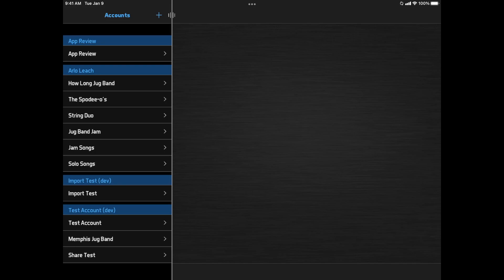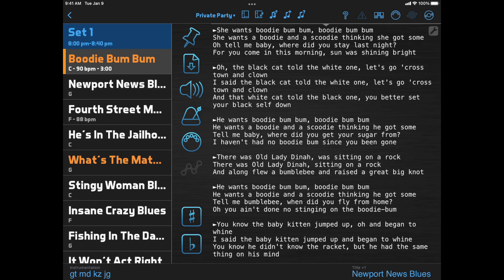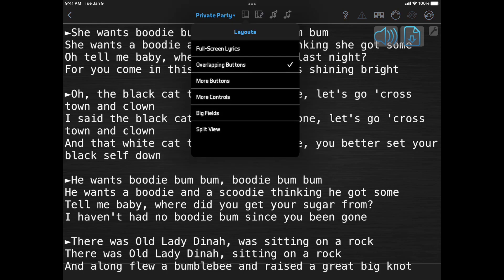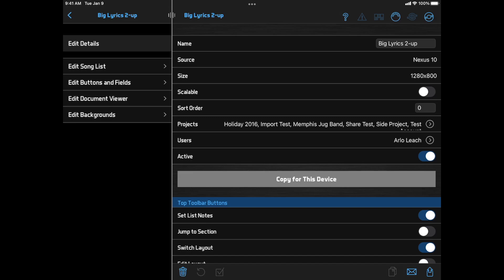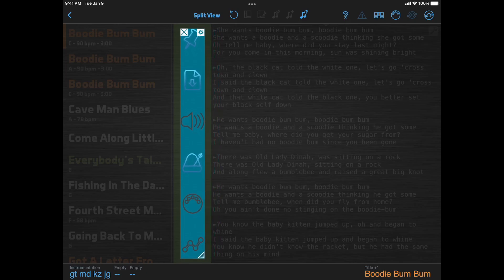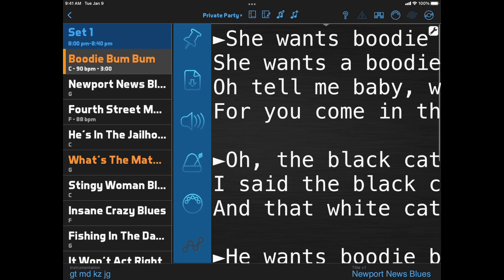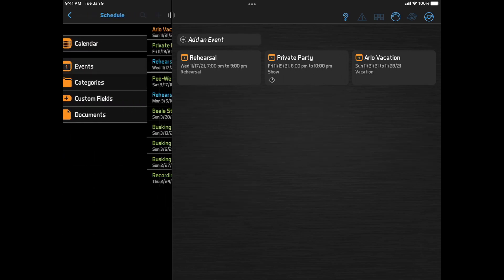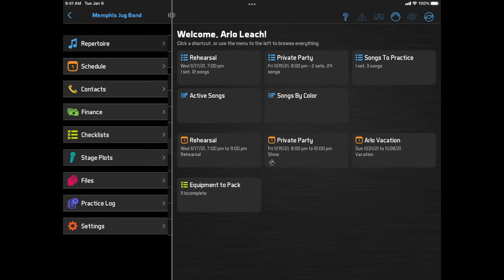What's New in BandHelper (Nov. 2021)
Video contents:
00:00 Introduction
00:20 New Shortcuts Design
01:08 Other Design Updates
01:49 New Button Locations and Icons
03:04 Updates to Default Layouts
04:34 Updates to the Layouts List
06:18 New Layout Editing Tools
08:12 Jump To Section Button
08:58 New Lyrics Display Options
09:52 Changes to Full-Screen Display
10:29 Rolling Back Edits
11:06 ChordPro with Proportional Fonts
11:35 Sorting Dated Items
12:18 Relative Dates in Smart Lists
12:35 Compound Time Signatures
13:03 MIDI Device and Preset Notes
13:33 Conclusion